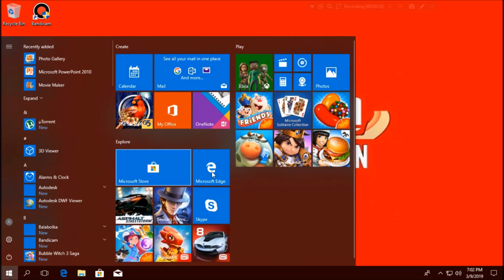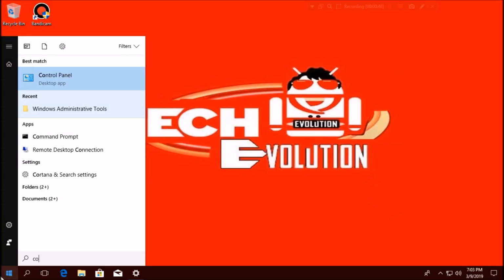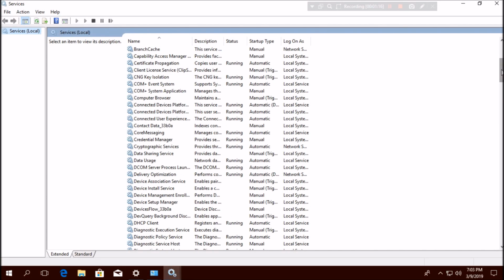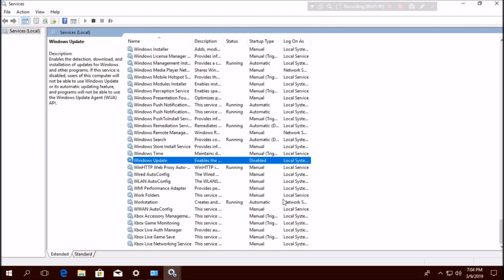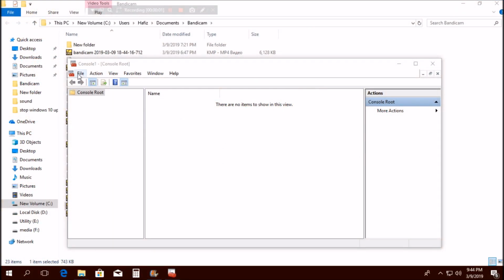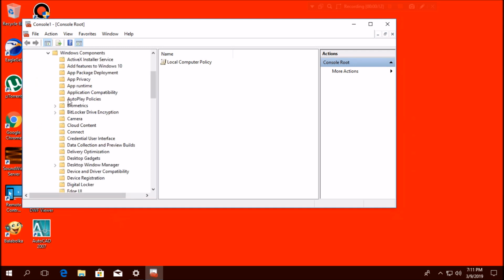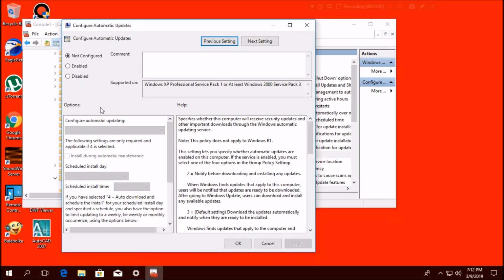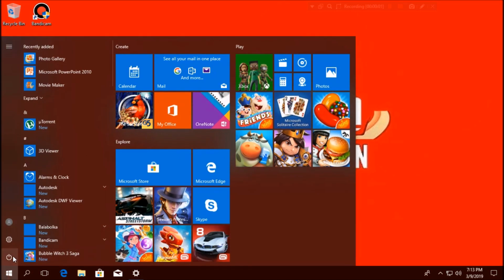Disable Windows 10 updates| How to stop Windows 10 from Automatic Installing Updates (2019)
No skill required, literally. Simply by watching this tutorial video you can simply stop your windows 10 automatic updates for life.
Hello everyone, welcome to tech evolution. It's been a long time since I last uploaded a video, but I am honestly very grateful to you fot the support you gave me with your comments and subcriptions, I really appriciate that.
So todays topic, how to disable windows updates without huge computer knowledge. What you need is just watch this video completely without skipping.
So, lets stop windows 10 update for ever.
I strongly recommend you to do the same thing I've shown in this video by pausing, because you've be The Einstein to memorise the whole process and perform in one go. We devided the whole process into three simple steps, some computer requires first 2 steps and with the third step we can assure that your system will never download windows update. No download equals no updating of your windows system.

First step,
Most common practice is to go to setting and open Updates and security. Then move to advance setting and pause updates for 35 days. But if you stop after this, you'll face an unexpected Windows 10 Updates after 35 day, who know if that comes at a very important time when you cant offord your system to get updates from microsoft windows 10 server. It could even ruin your day.
Second step,
Go to control pannel and then find adminstrative tools and open services. By openning services you can easily find Windows Update menu with scrolling patiendly. All you need to do is double click and from floating windows click stop and change startup type to disabled. Thats all for the step two. Windows 10 home edition might be satisfied enough be reaching here. But 3rd step is not that brief why now do that also
Third step,
Just upon run command and type "mmc" without quatation and hit enter. The an windows will appear . procede to group policy, then computer management then windows componant and finallu reach windows update. Double click and Then Select Enable and select Notify bla bla bla. Next Apply and Ok and save the setting as it appears. Thats all.
One restart will solve your windows updates hesitaions.

I hope you've learned how to disable windows updates forever.